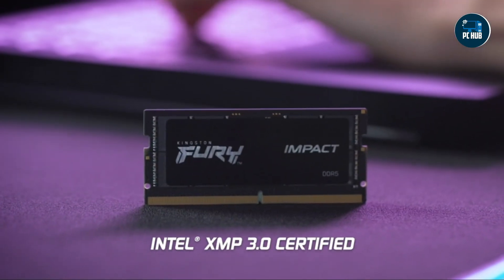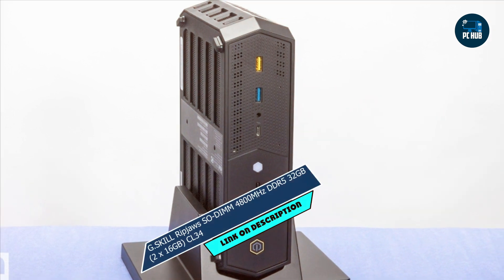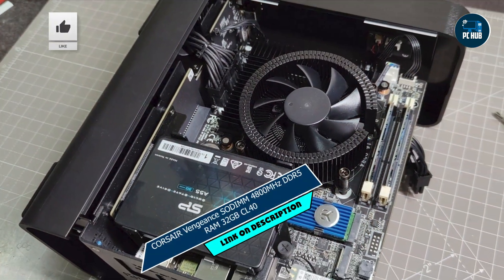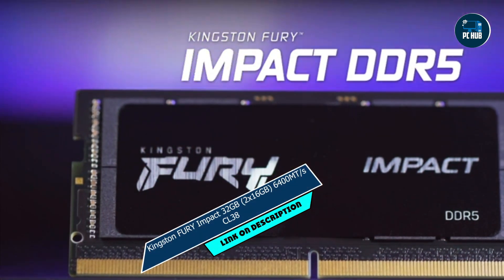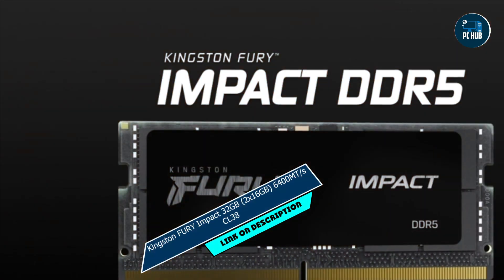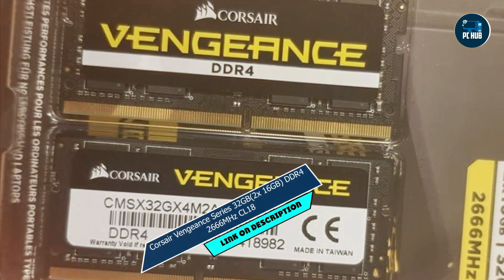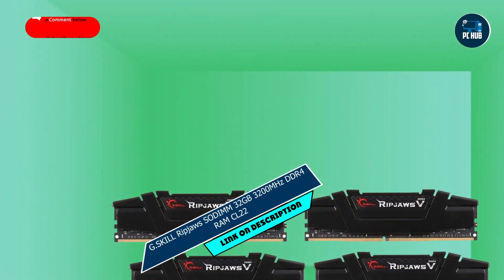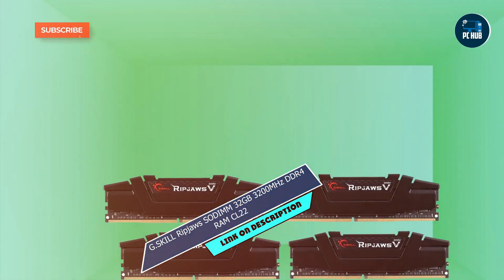Top 5 BEST Laptop RAM Upgrades in 2026 (Boost Your Performance!)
Links Get From Here:

1 . G.SKILL Ripjaws SO-DIMM 4800MHz DDR5 32GB (2 x 16GB) CL34
2 . CORSAIR Vengeance SODIMM 4800MHz DDR5 RAM 32GB CL40
3 . Kingston FURY Impact 32GB (2x16GB) 6400MT/s CL38
4 . Corsair Vengeance Series 32GB(2x 16GB) DDR4 2666MHz CL18
5 . G.SKILL Ripjaws SODIMM 32GB 3200MHz DDR4 RAM CL22

Choosing the right Laptop RAM can be confusing!  This video breaks down everything you need to know in 2026 - DDR4 vs DDR5, best brands, performance upgrades, and how to find the perfect RAM for your budget. Don't get scammed - watch NOW!